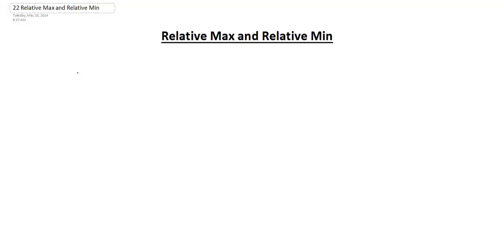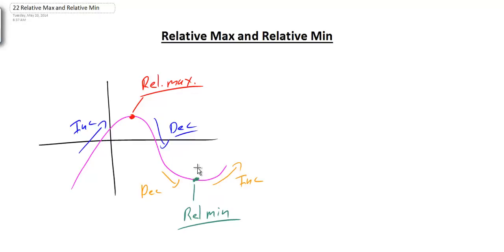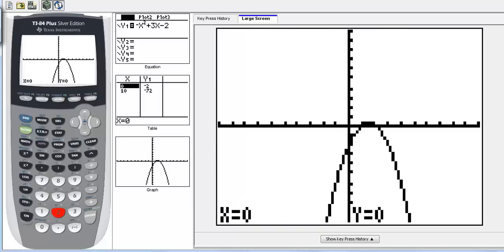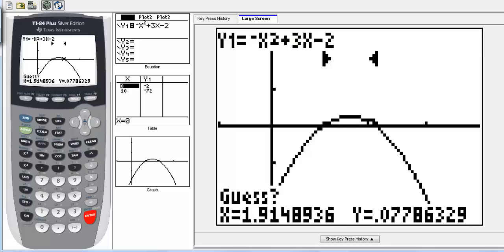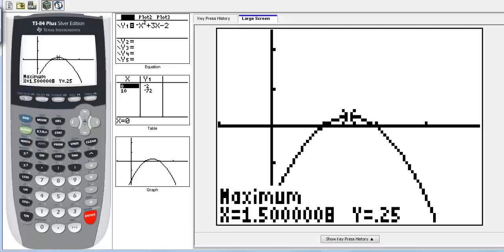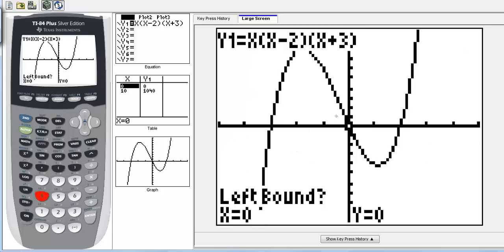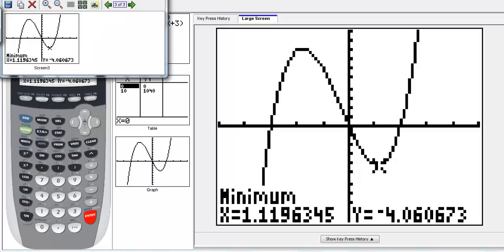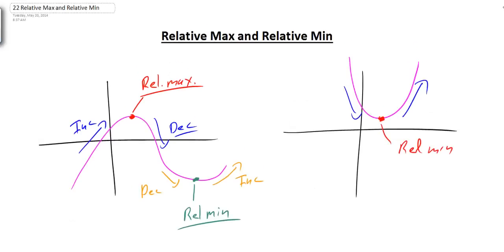Relative Max and Relative Min